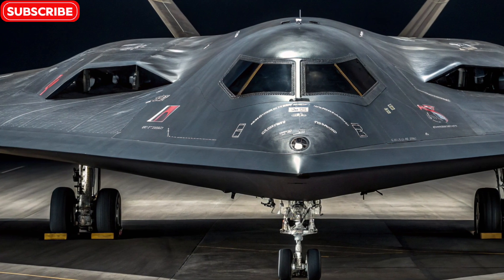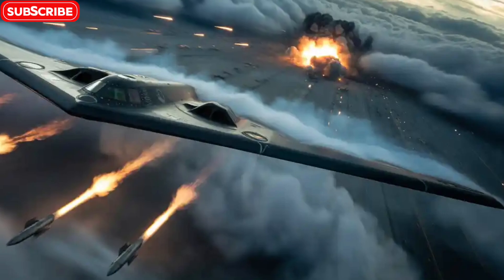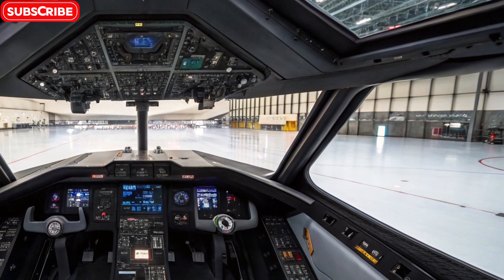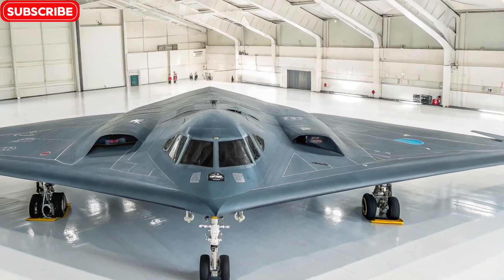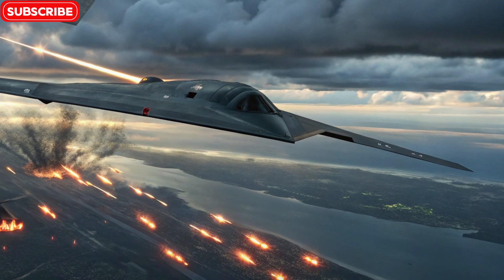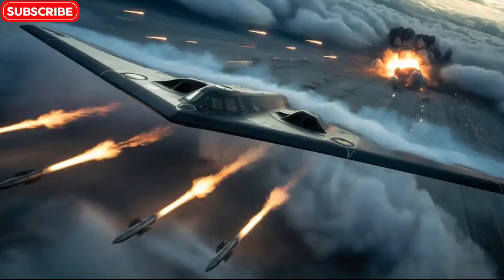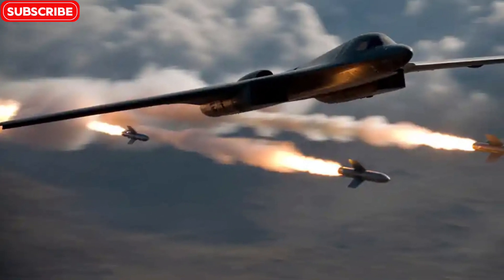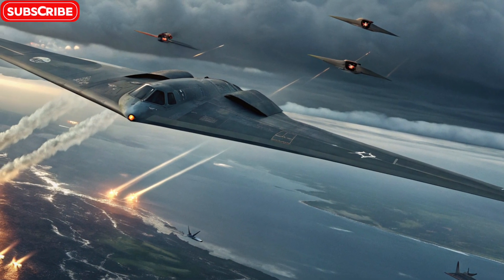“Inside the $2 Billion Stealth Bomber That’s Virtually Untouchable!”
The B-2 Spirit Stealth Bomber is the most feared aircraft in the sky — and for good reason. With radar-evading tech, deadly precision strikes, and the ability to fly undetected across continents, it redefines the future of air combat. In this video, we dive deep into how the B-2 works, its insane cost, mind-blowing engineering, and real combat capabilities that will shock you!

🎥 From the team at Bike Review Pro, this special feature reveals the secret world of this ghost in the skies.

💣 Watch till the end to see why NO country dares to mess with it!